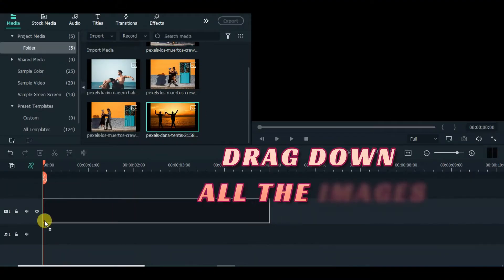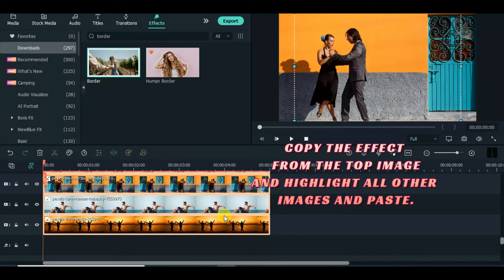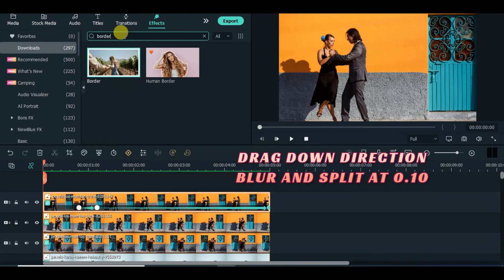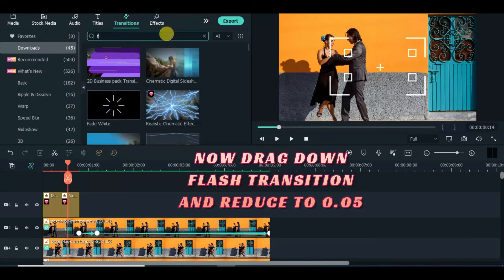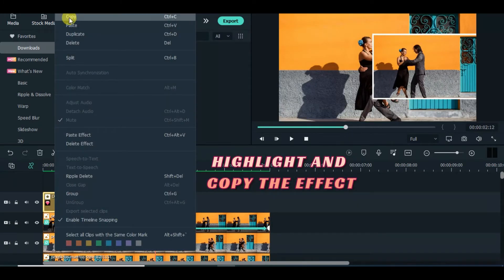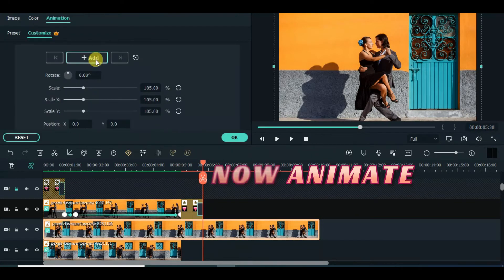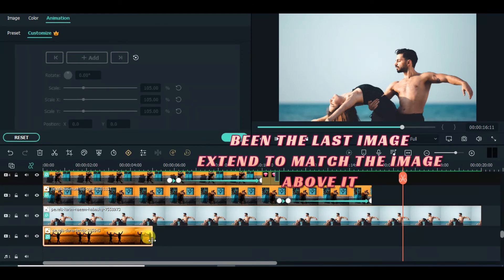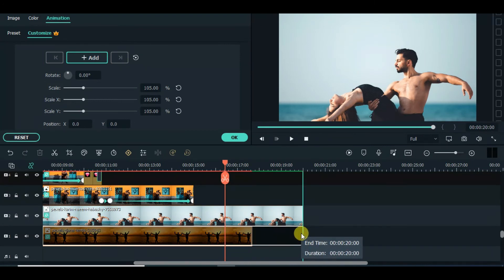Photo Transition - Wondershare Filmora Tutorial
Hi Friends,